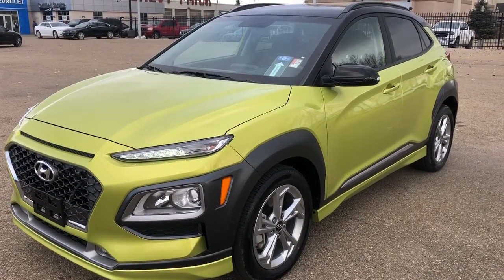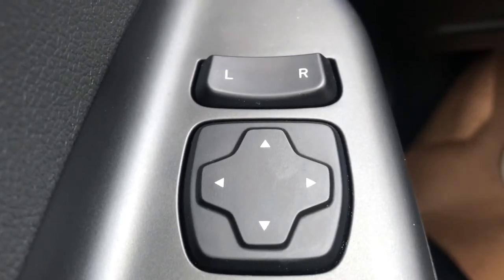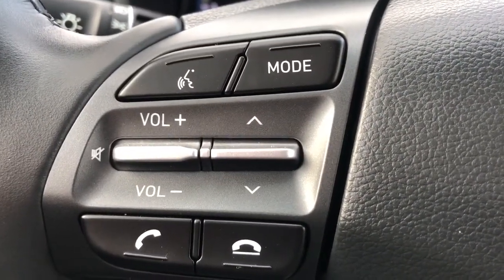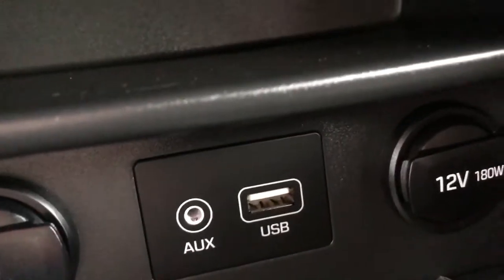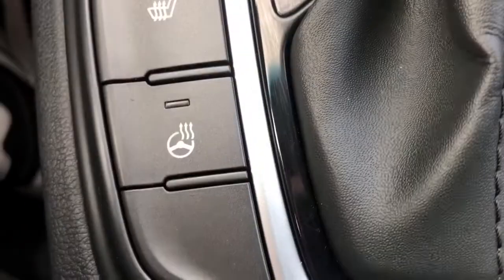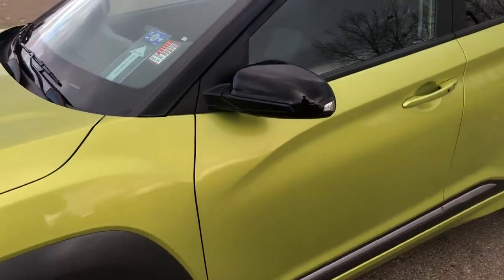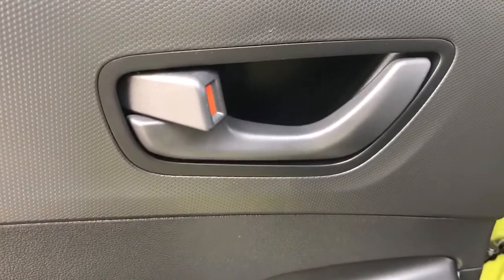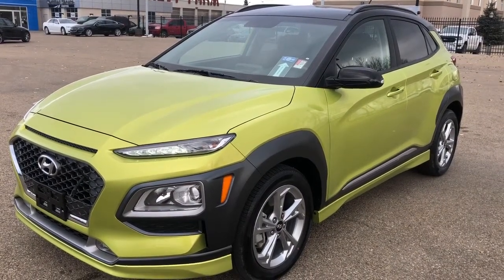2020 Hyundai Kona Trend Review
No Accidents *1.6L Turbocharged 4-Cylinder Engine *AWD *Heated Front Seats *Heated Steering Wheel *Blindspot Sensor *Apple Carplay and Android Auto *And much much more.

1) We have the most polite and experienced management and sales staff in Alberta.
2) We sold more Certified General Motors vehicles than any other dealer in Western Canada.
3) Lifetime FREE oil changes (GM vehicles only)
4) Certified vehicles all come with an extended warranty.
5) "In House Financing" available for our customers with credit challenges. We understand, care and are discreet.
6) Used vehicle "In House Leasing" for personal or companies.
7) Online trade in appraisals and finance applications.

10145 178 St NW Edmonton, Alberta T5S 1E4